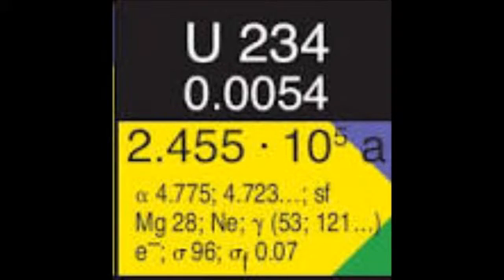Chemistry video on Uranium-234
John V 7th hour